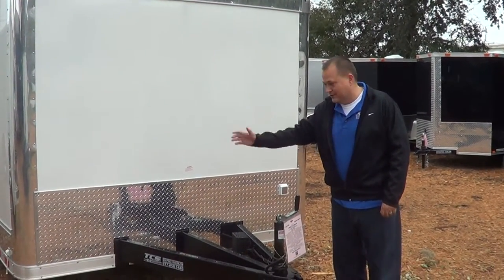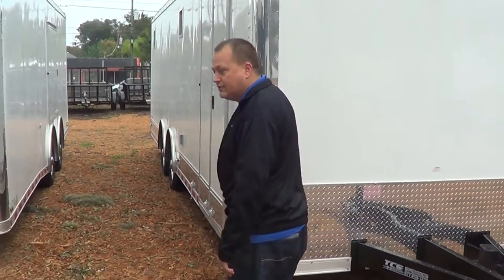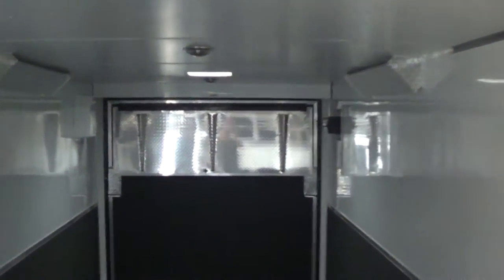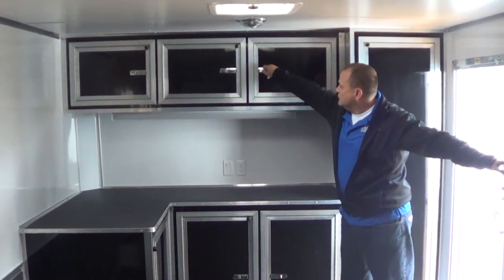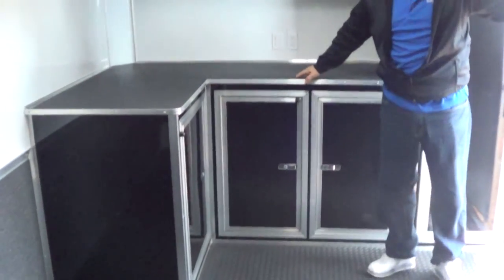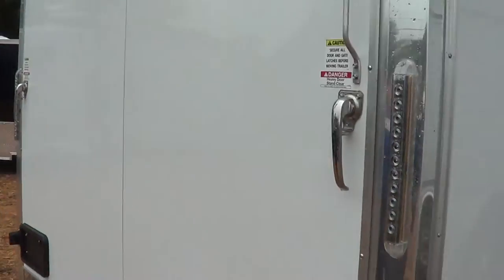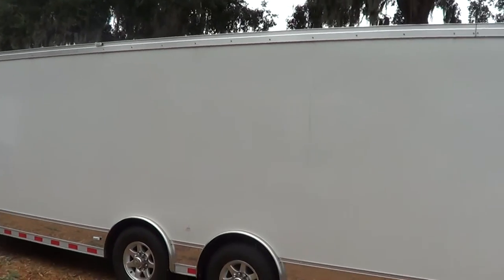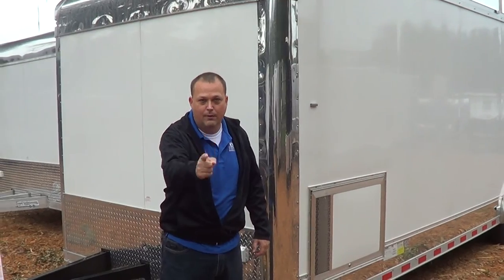jimmie sales video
Jimmie walks through a 28' Haulmark Car Trailer